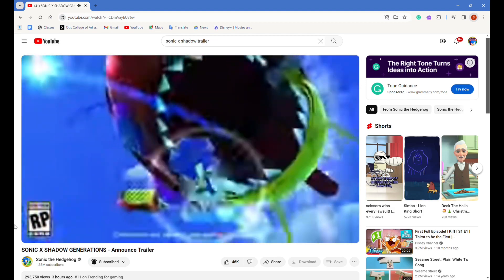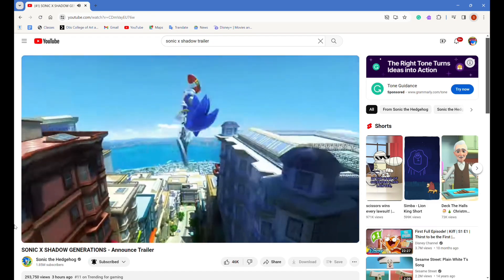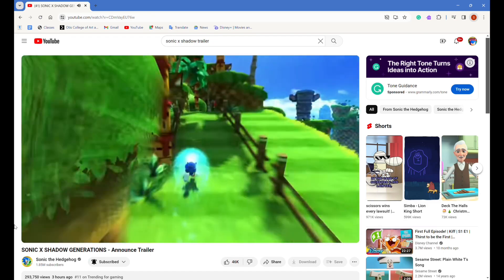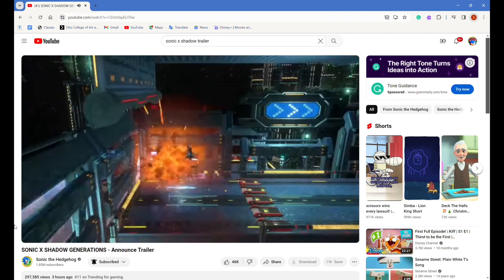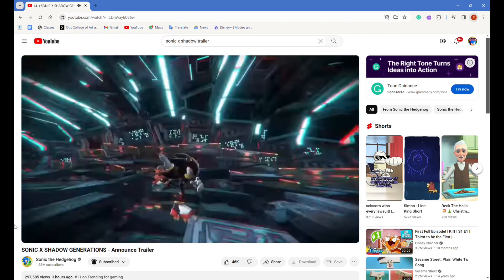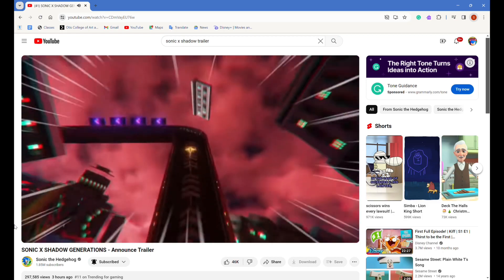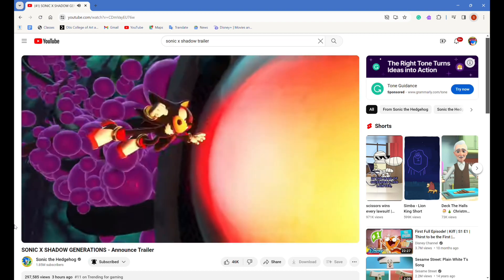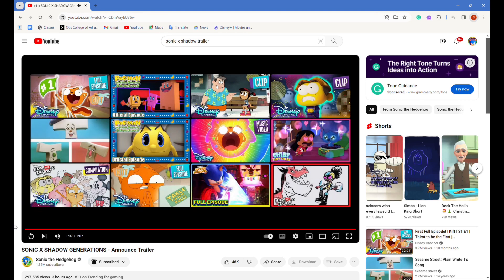Sonic X Shadow Generations announced trailer REACTION!!!!!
Today, we have got an amazing update of Sonic the Hedgehog! Two days ago, there was a rumor online about a Sonic Generations remastered game possibly happening! Yesterday the official title was leaked out making the game called, Sonic X Shadow Generations! But today, we have finally got an official trailer announcement and it turns out, the rumors are true!!! Can’t wait for this game to come out!!!